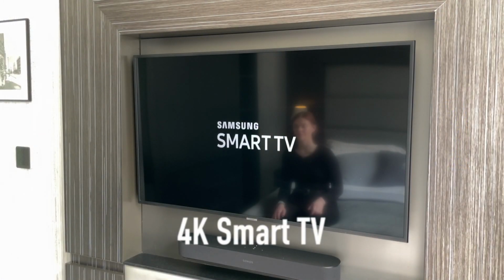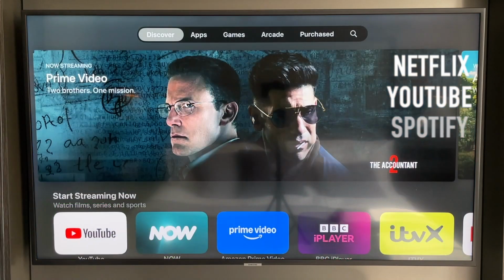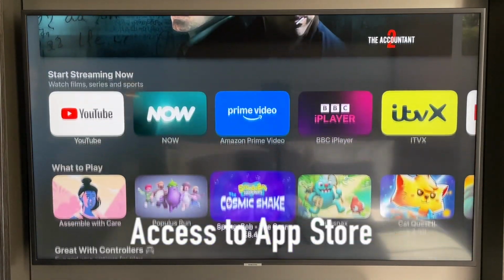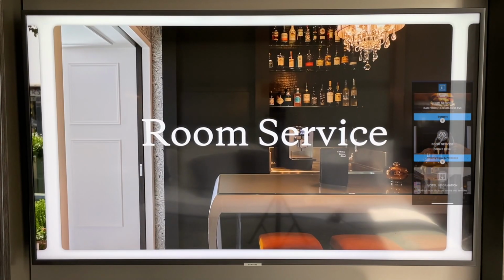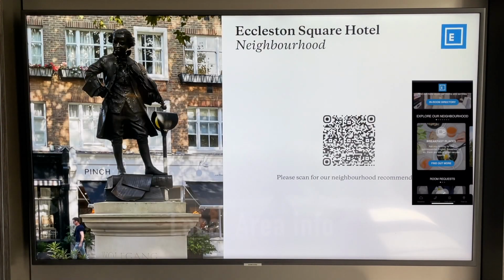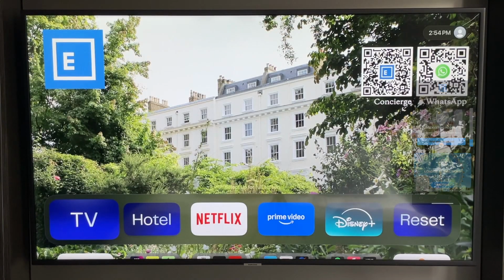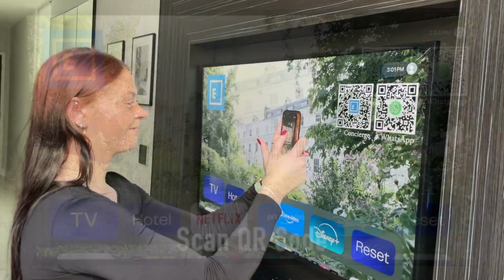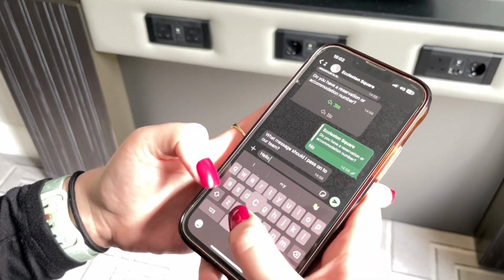Eccleston Square Hotel- How to use the room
This video shows all Eccleston Square Hotel's in-room features including how to use the bed, smart glass, AC, television and more...